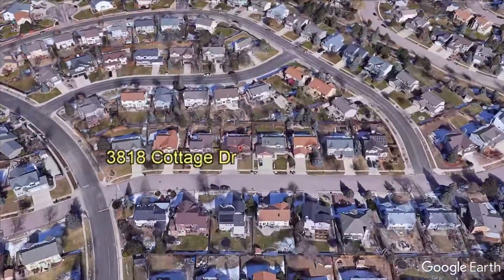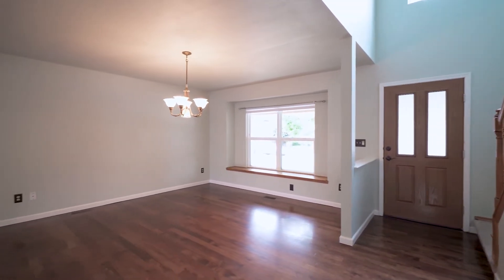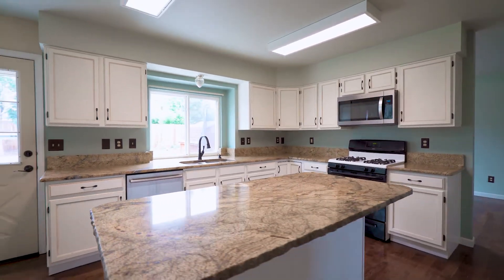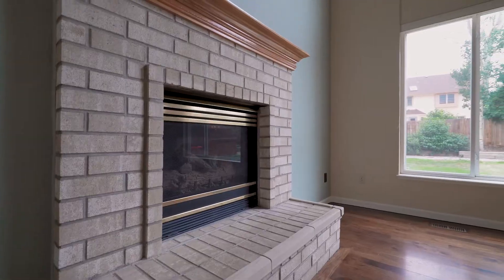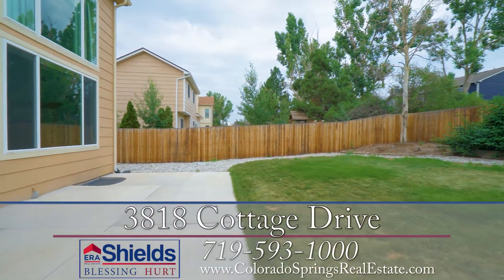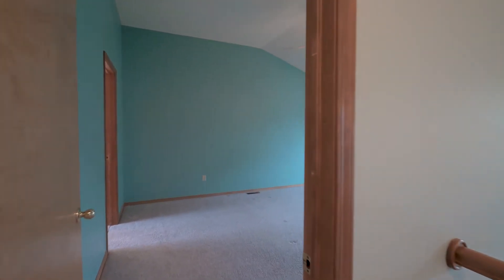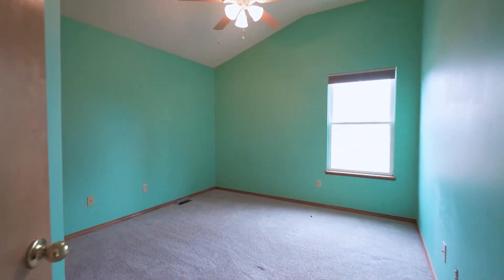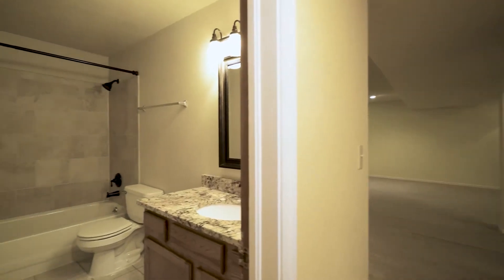83818 Cottage Dr | Colorado Springs